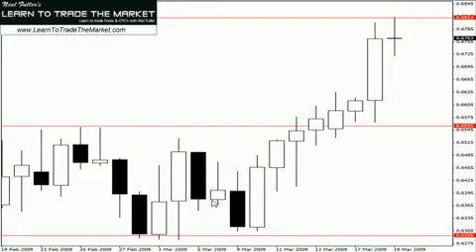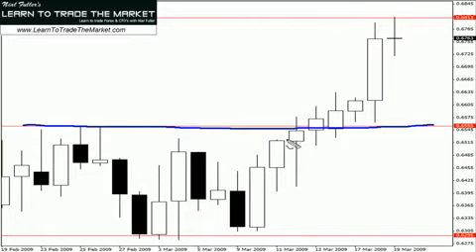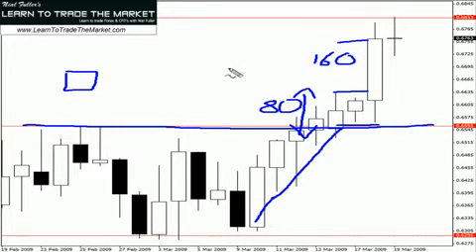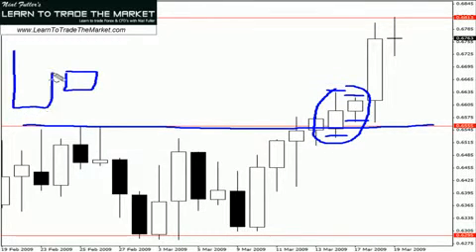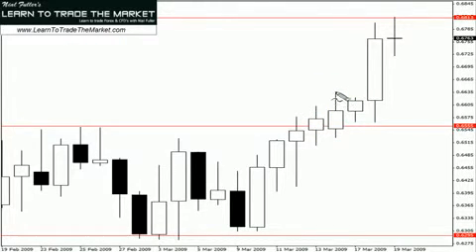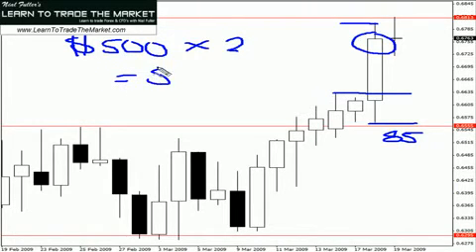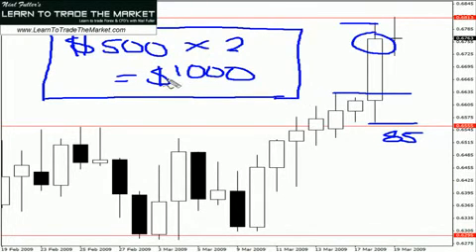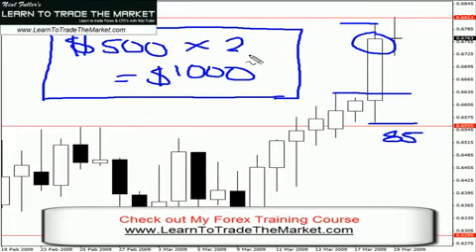InsideBar Forex Trading Setup. Trading Inside Bars